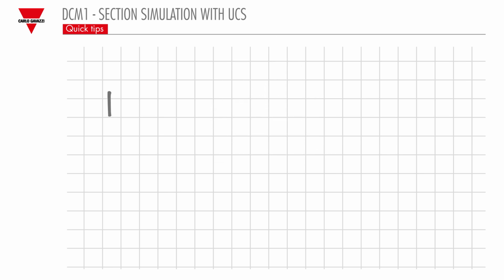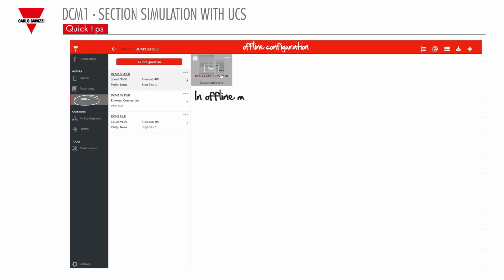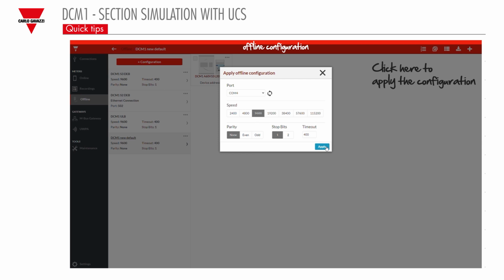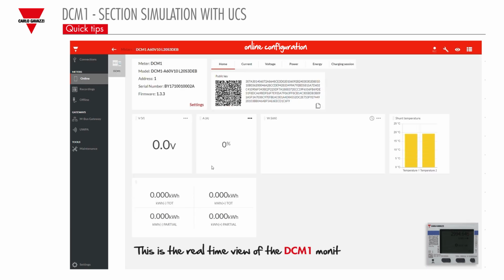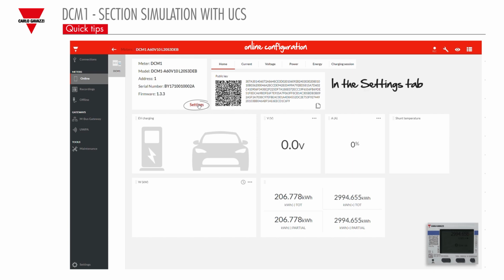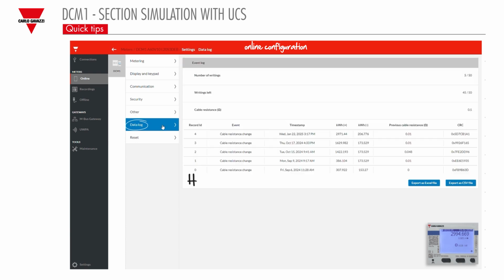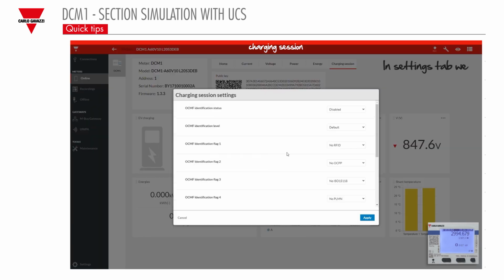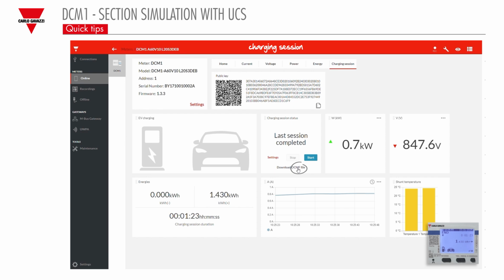DCM1 - How to Use the Remote Control Function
Learn how to remotely control the DCM1 by Carlo Gavazzi! In this tutorial, we will guide you through the main remote control features of the DCM1, helping you optimize energy monitoring and industrial automation. What you will learn in this video:
- How to configure the DCM1 for remote access
- Energy monitoring and smart metering functions
- Integration with Modbus, PLC, and IoT systems
- Load control and power management
- How to simulate a charging session
Whether you are an engineer, technician, or automation enthusiast, this video will help you make the most of your Carlo Gavazzi DCM1 device!